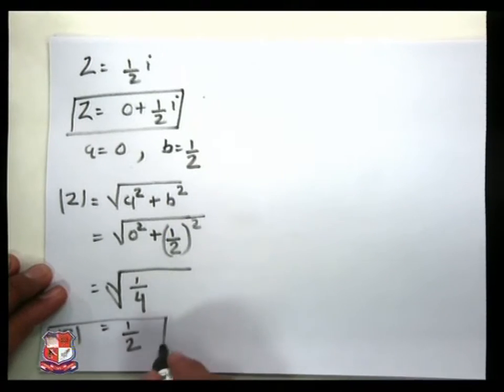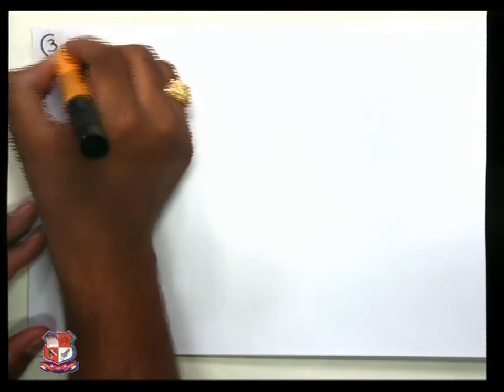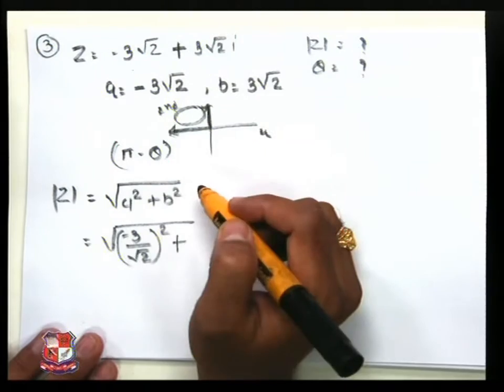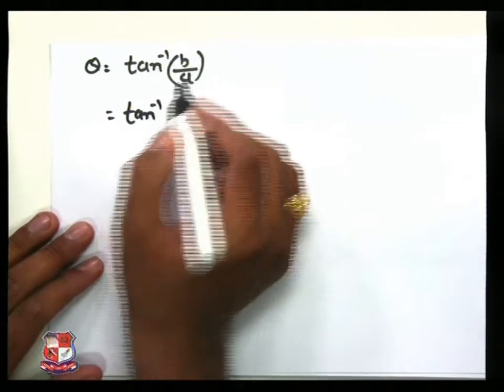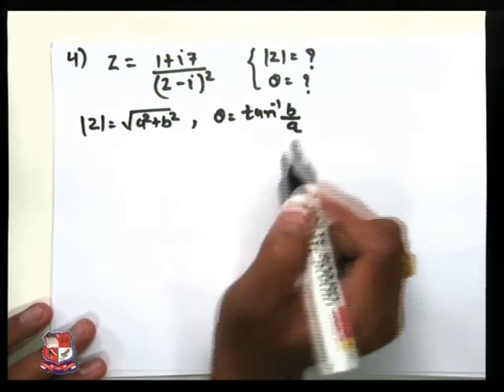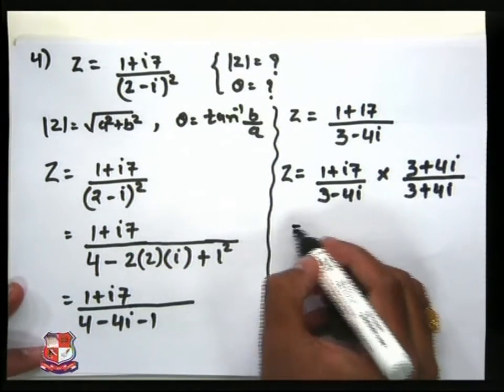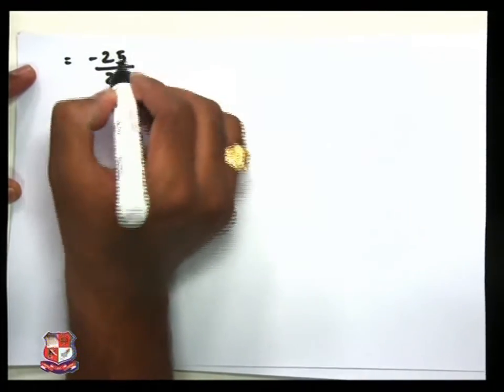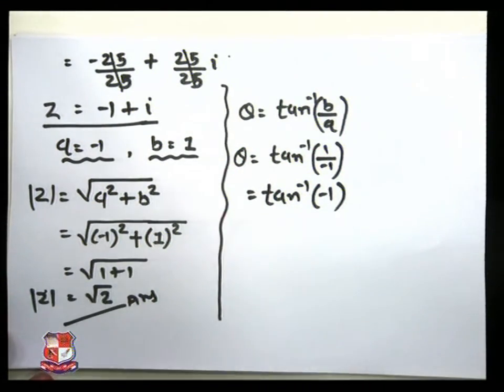Niraj Bhadresha Advanced Mathematics Complex Number 2